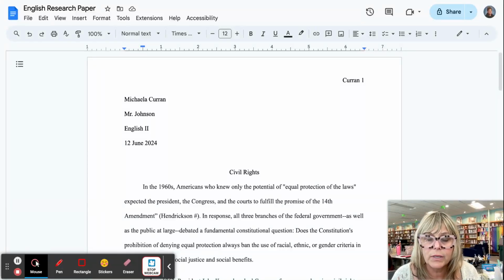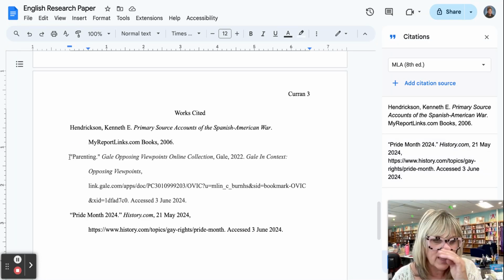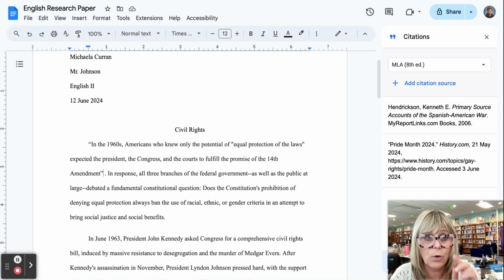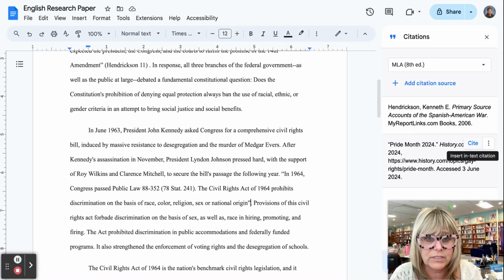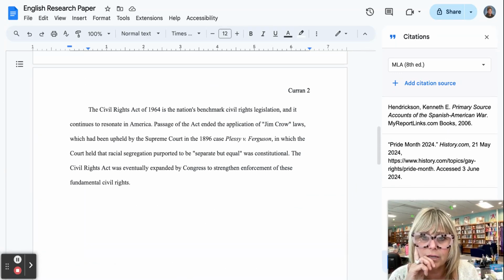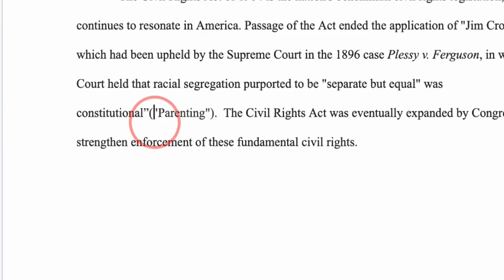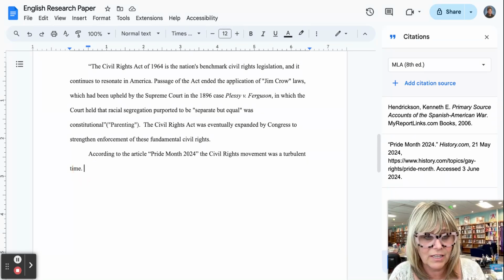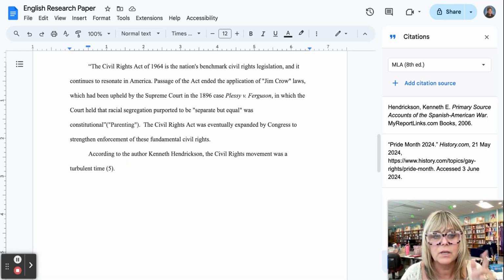In Text Citations MLA